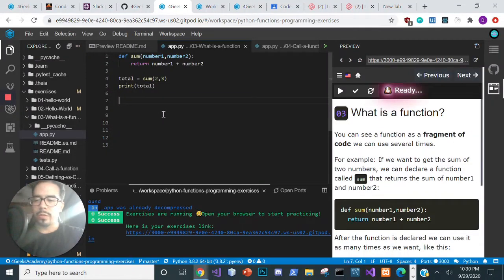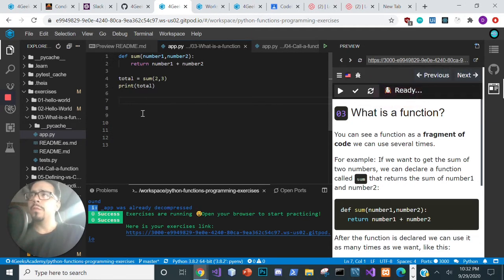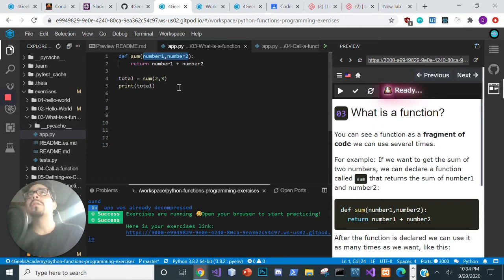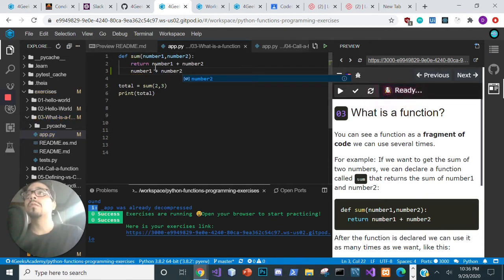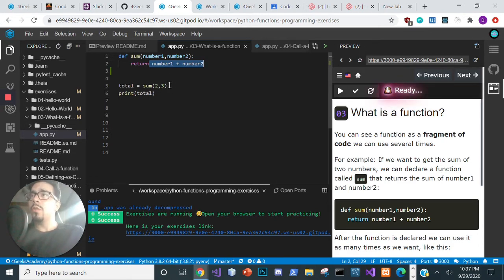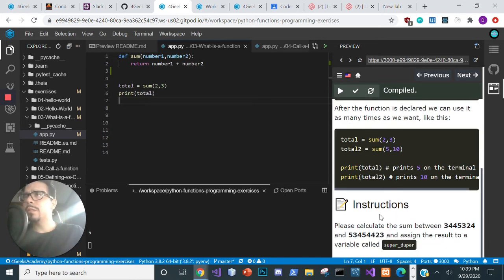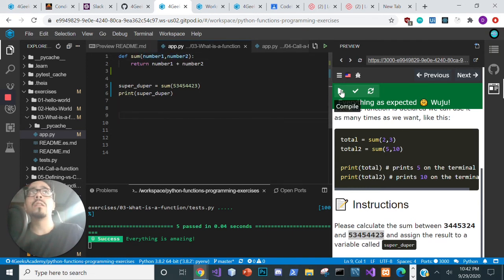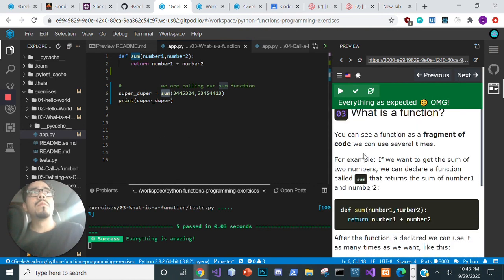#3 Python Beginner Exercise Series- Functions -4Geeks Academy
What is a function in programming?